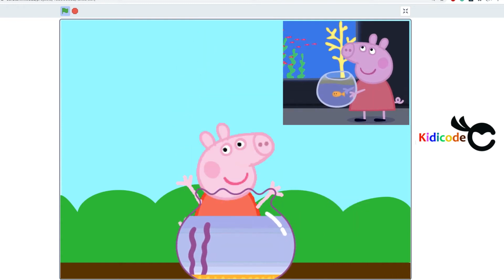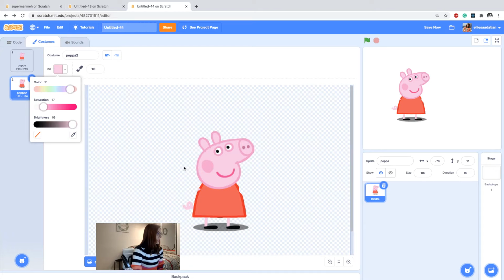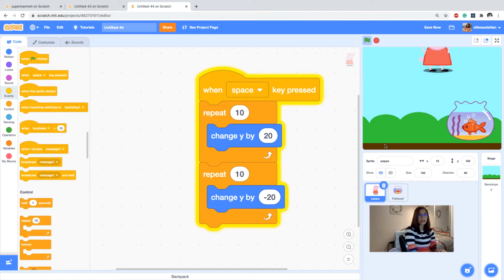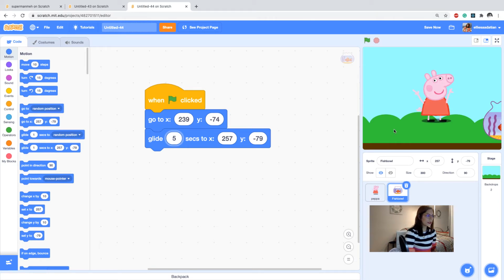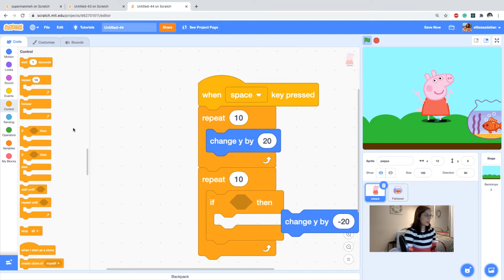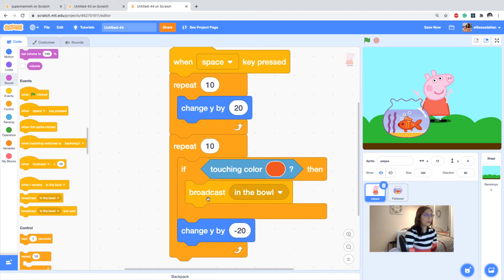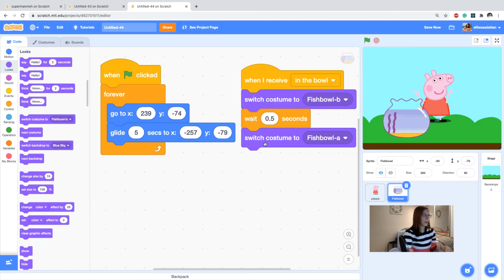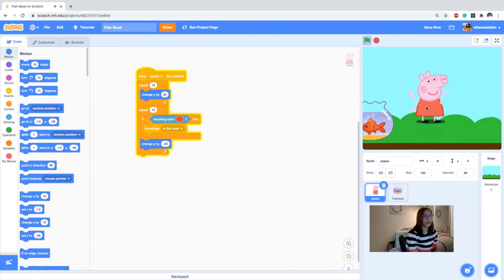How to jump into a container in Scratch. Peppa pig jumping into a fish bowl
Part 1: How to make Peppa pig jump detailed explanation